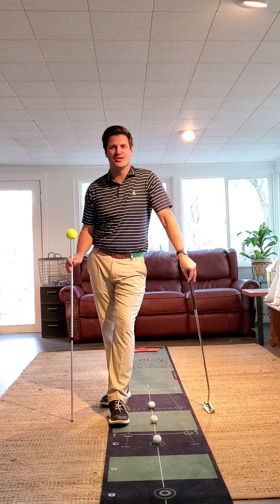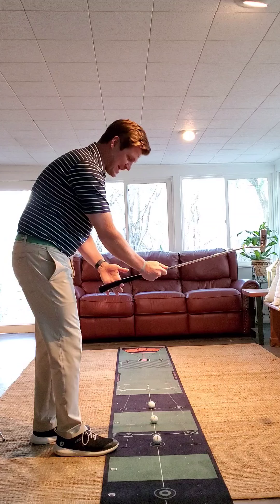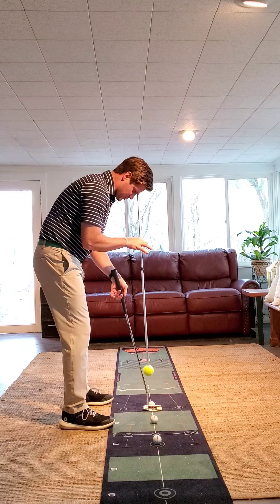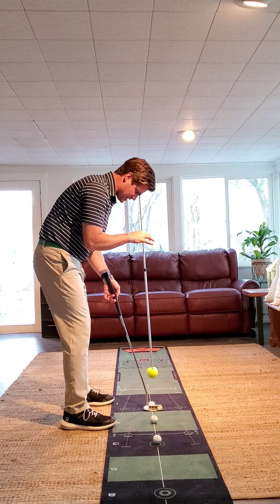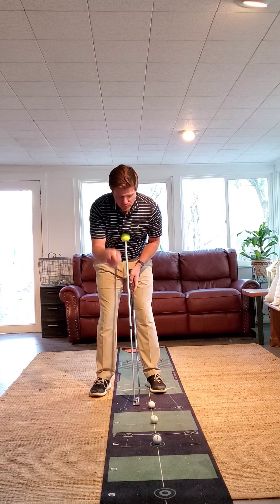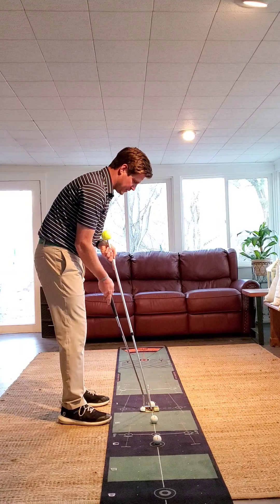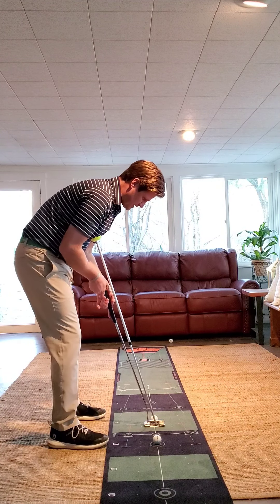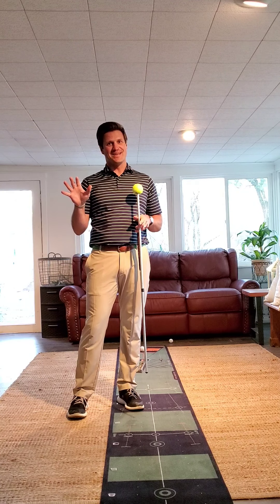Putting Ingredients - Top 3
Top 3 Ingredients
1. Grip
2. Alignment (eye line)
3. Staying in the Box